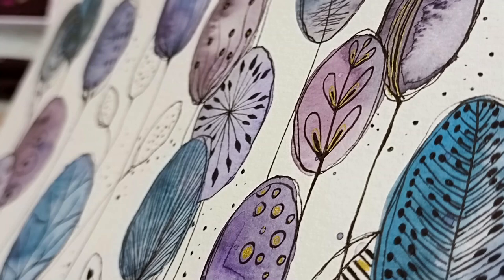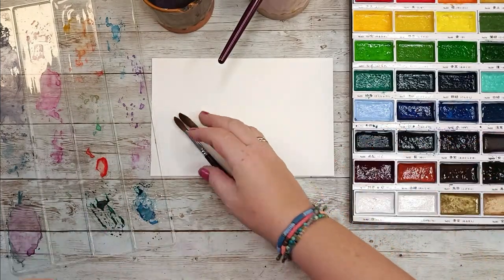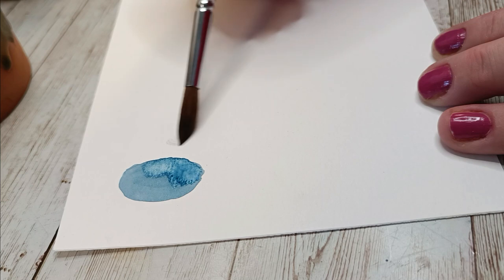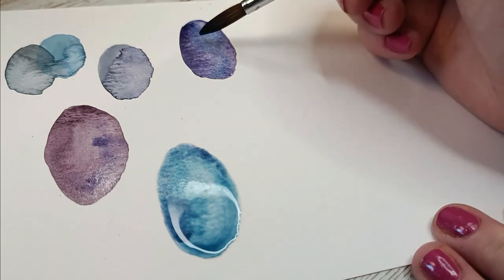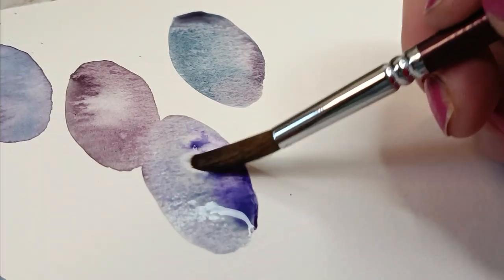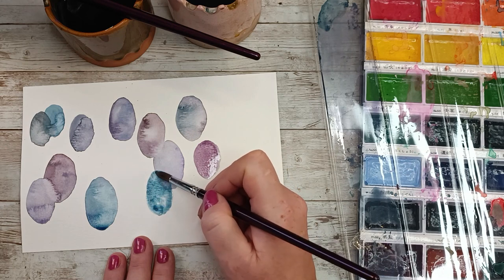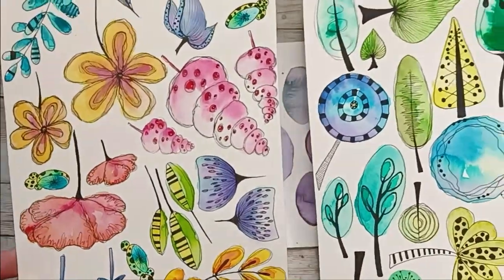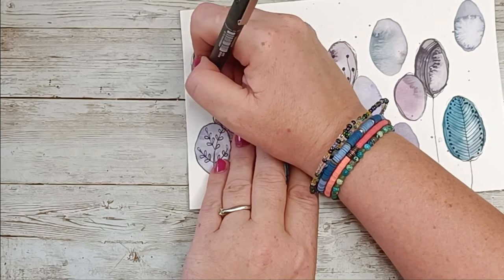How to doodle on watercolors *beginners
This is so amazingly easy! And so rewarding and beautiful at the same time! No need to be a watercolor expert, or doodle expert for that matter :)  Try and paint/ doodle with me :)

🦄My ETSY shop- collections of DIGI files only, perfect for focal points:

Thank you for supporting me and helping me to keep my shop and Youtube channel alive:
-by sharing my videos and my shop address
-by being  here! 💜

*Uni pin fine line
(Amazon US)
(Amazon UK)
(Amazon FR)

(Amazon FR)
(Amazon US)
(Amazon UK)

*Uni Ball- Signo- gold
(Amazon FR)
(Amazon UK)
(Amazon US)

(Amazon US)
(Amazon UK)
(Amazon FR)

(Amazon US)
(Amazon UK)
(Amazon FR)

(Amazon US)
(Amazon UK)
(Amazon FR)

(Amazon US)
(Amazon UK)
(Amazon FR)

en your Etsy Shop with 40 ★Open your Etsy Shop with 40 FREE listings:your Etsy Shop with 40 FREE listings:

The beautiful music comes from:
SAPPHEIROS:

Content of the video:
0:00  Intro
1:16 Art journal flip through
9:26 Doodling